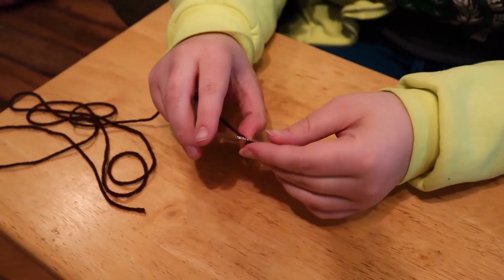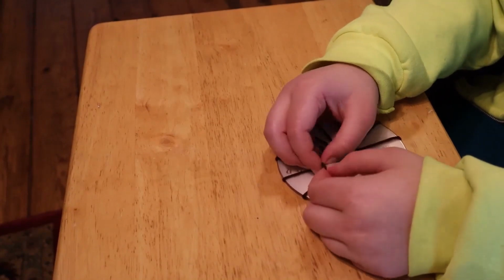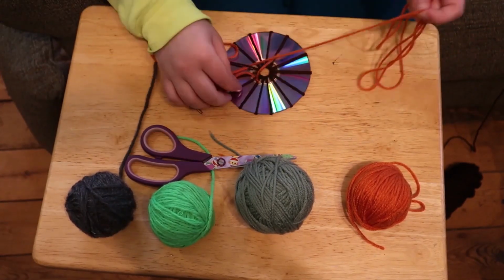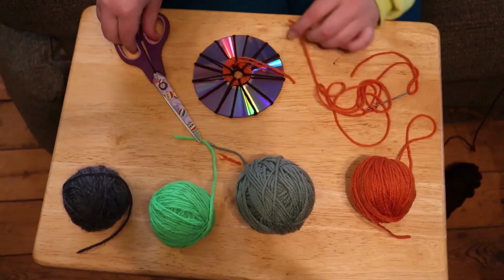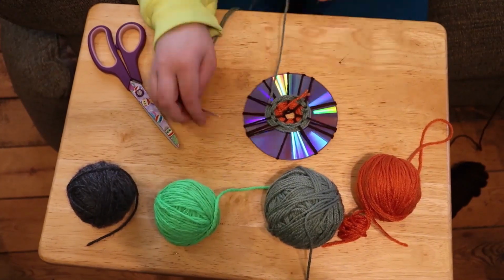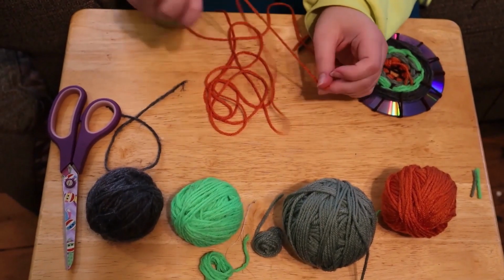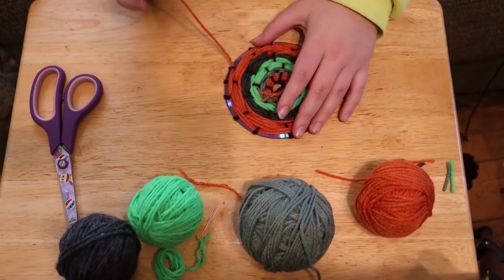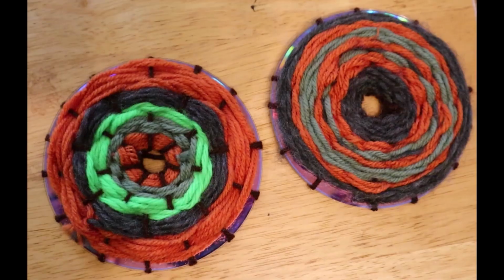DVD/CD Weaving: Step by Step Directions /Art for All Ages (Ideas On Connecting to Academic Learning)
"And they made coats of fine linen of woven work for Aaron, and for his sons,"  Exodus 39:27

This video is a step by step tutorial on how to complete a DVD/CD weaving craft. This can be enjoyed by all ages of individuals. It is great activity to complete in your classroom, in art, at home as a family, as a homeschool project, or as an adult who enjoys crafting. Throughout the video I provide suggestions on how to connect the craft to academic learning. There are several other ways that you can tie this into curriculum as well. Please have fun with the craft, and enjoy time with your family!

Resources:
PowerPoint